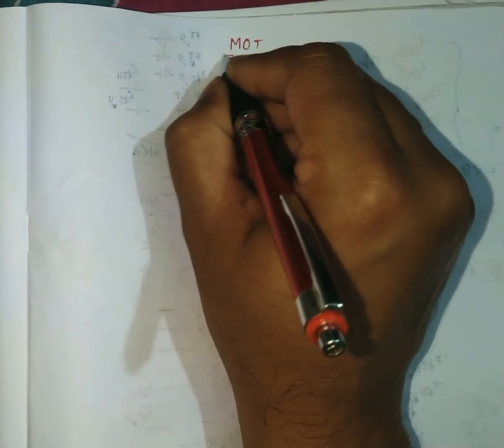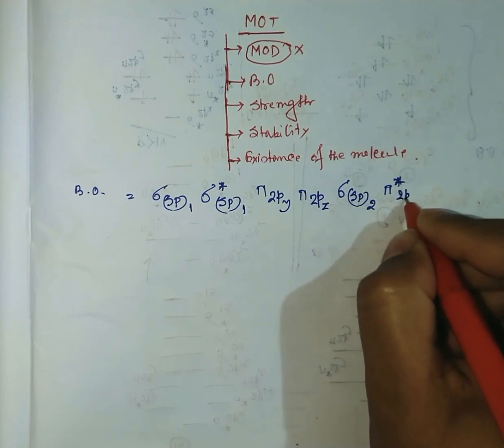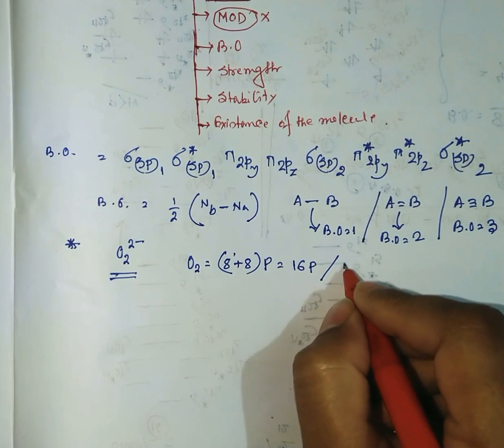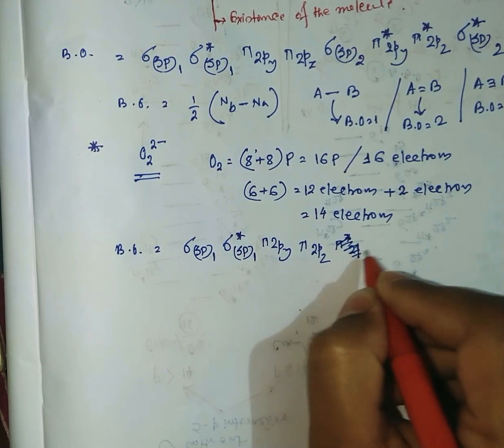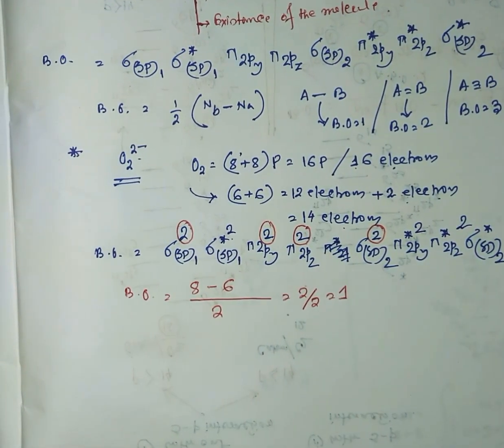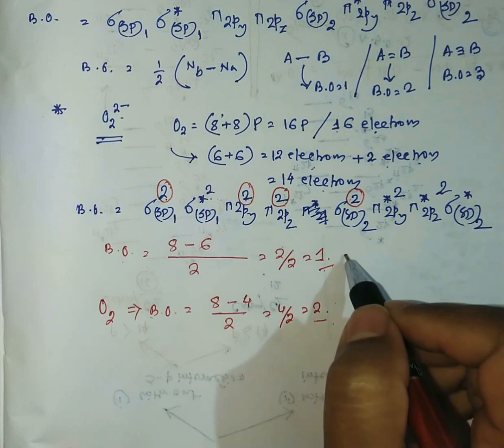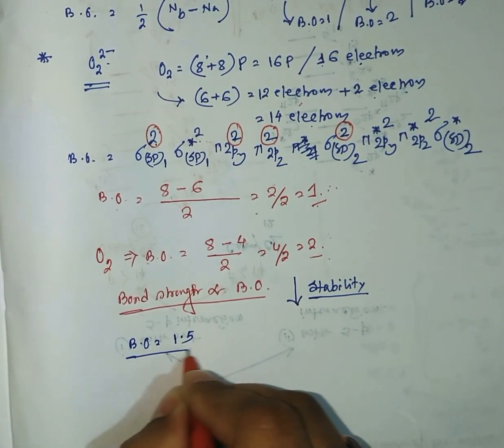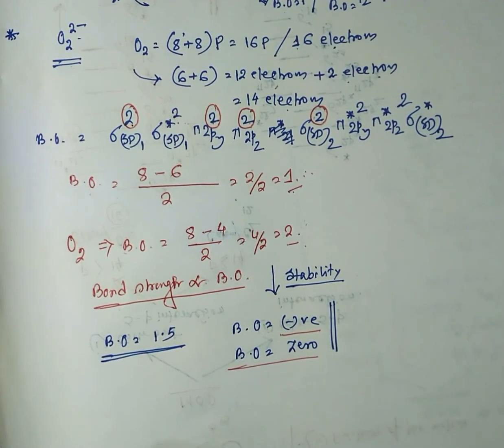Molecular Orbital Theory (part II) (Dr. Partha Pratim Chakrabarty, Dept of BSH, TINT)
Calculation of Bond Order, Stability of the molecules, Existence of the molecules.